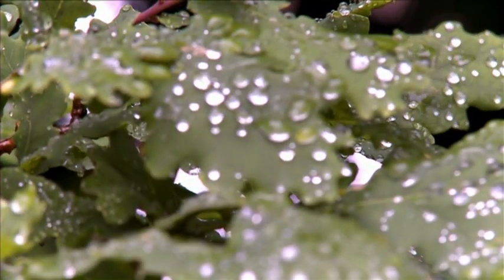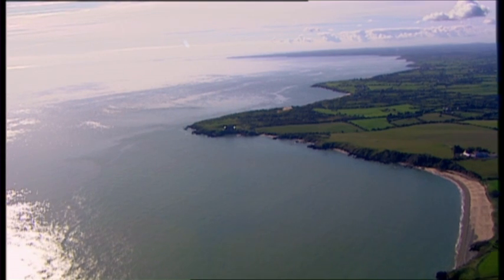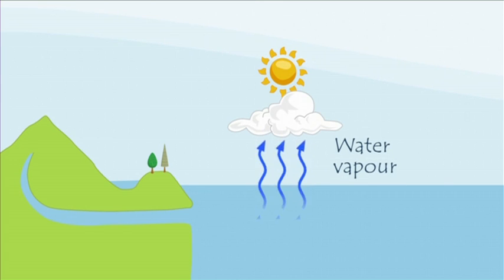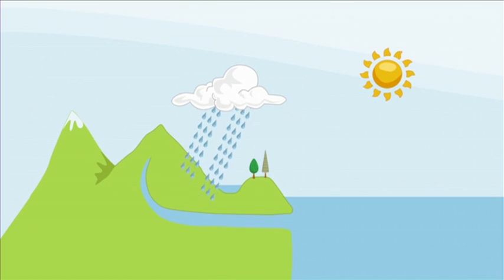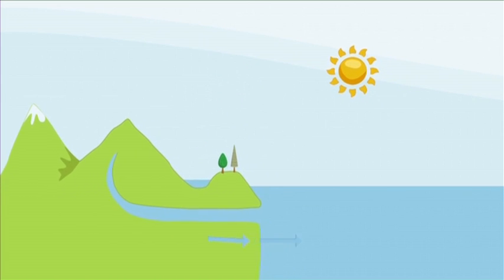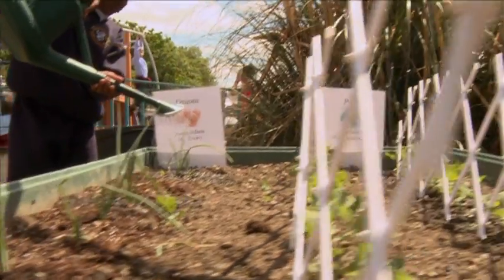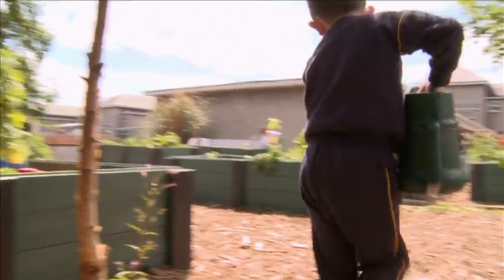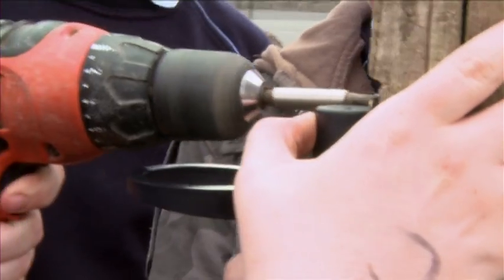Bord Bia - Water Cycle